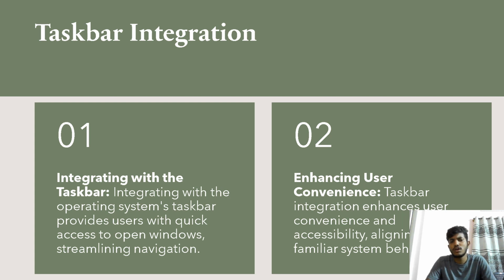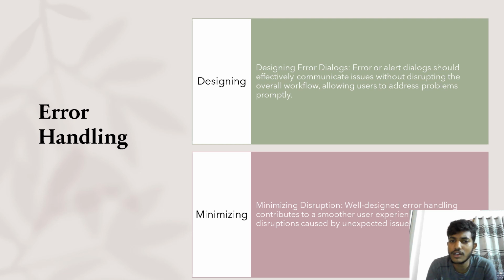Windows Management in user interface design